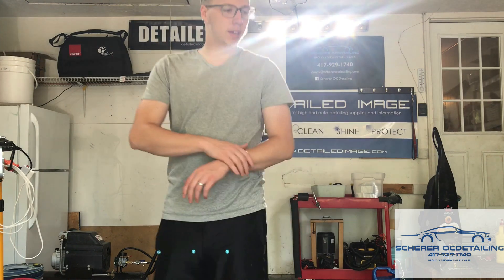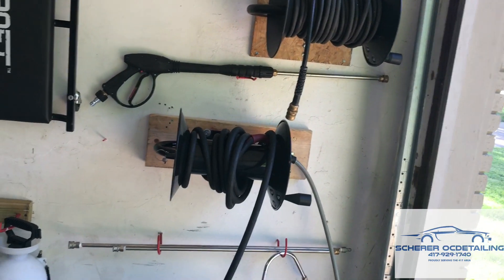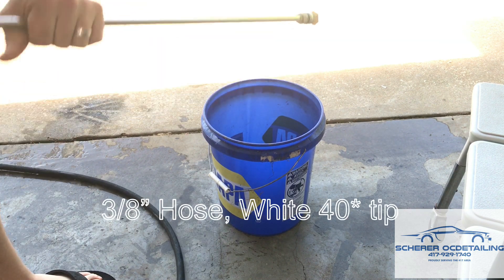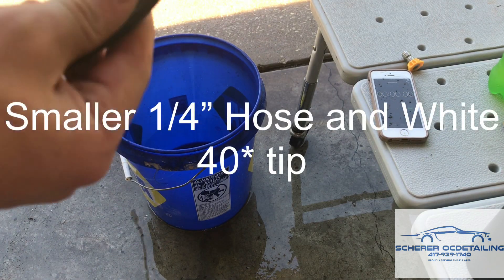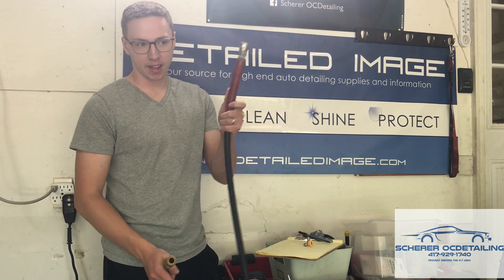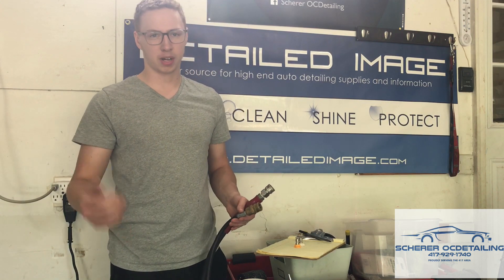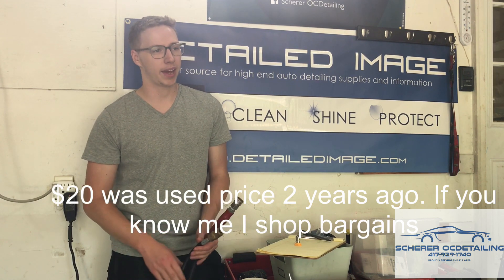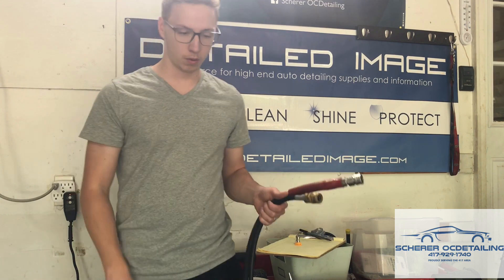3/8” or 1/4” hose for Electric pressure washer for the most GPM?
Did some testing on what size hose can be used on electric pressure washers and what effects it will have.
Also tested flow rates for different tips, White 40 degree and Yellow 15 degree chisel tip.